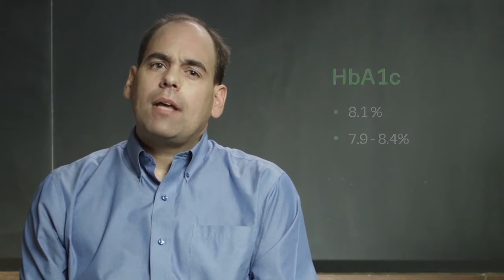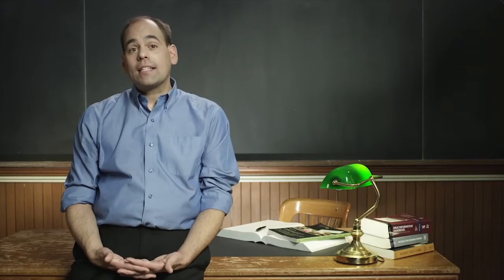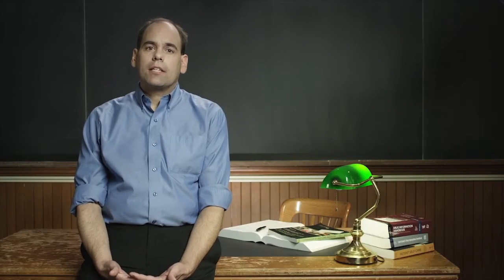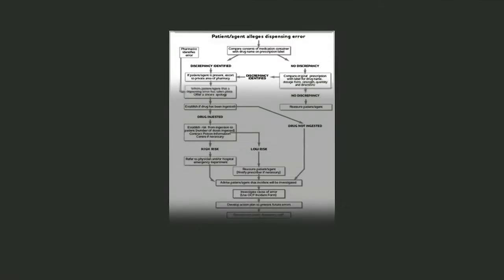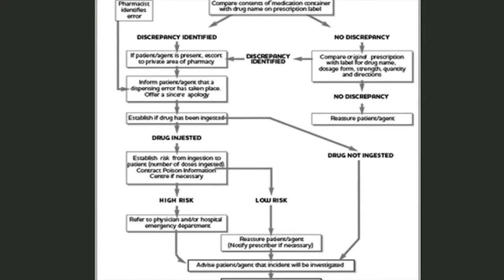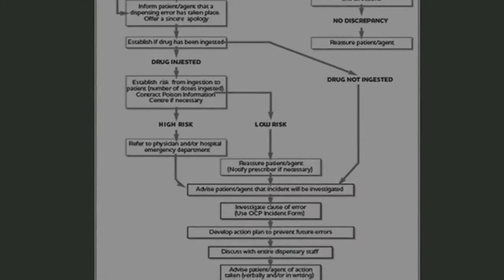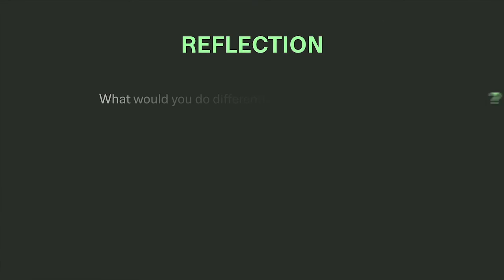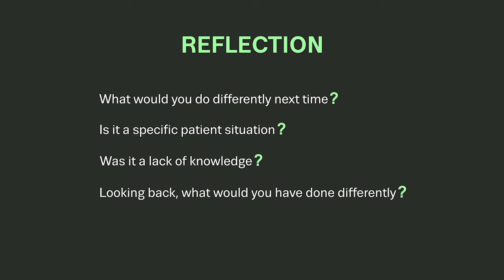Optimizing Patient Care Series: A Difference of Opinion - Managing Issues due to Expanded Scope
This module identifies how pharmacists, as part of the healthcare team, can prepare themselves to make clinical decisions with confidence.